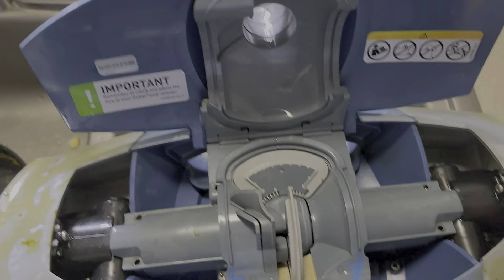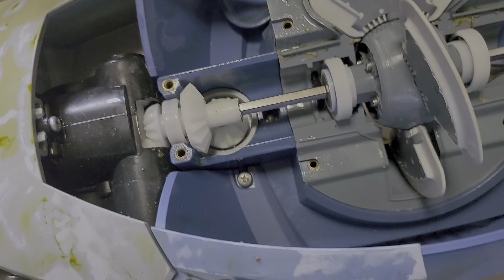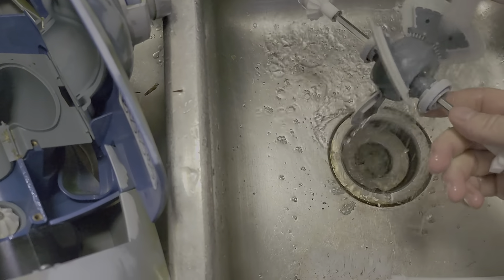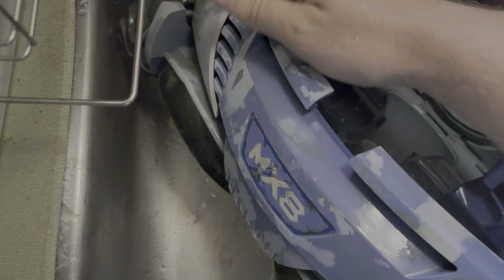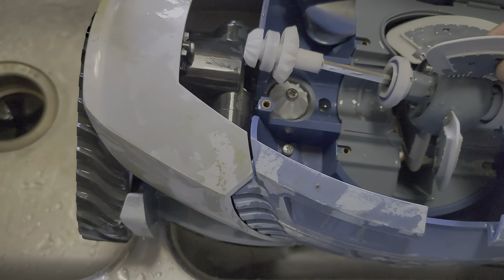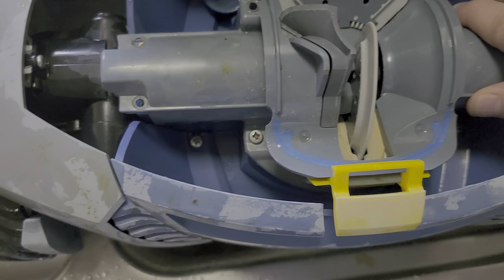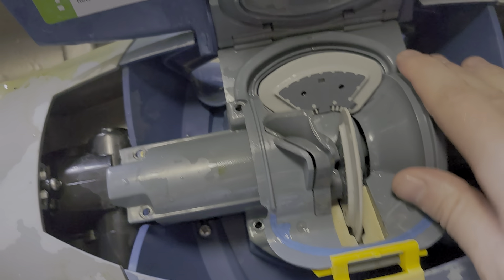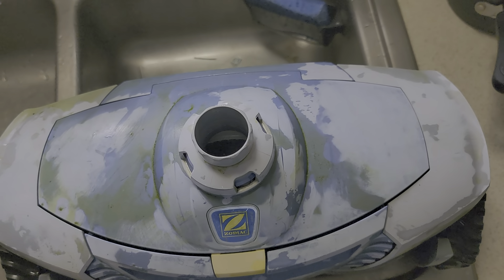How to clean pool cleaner zodiac mx80